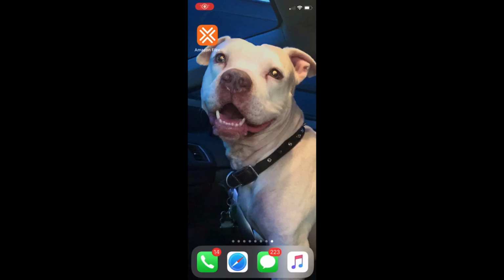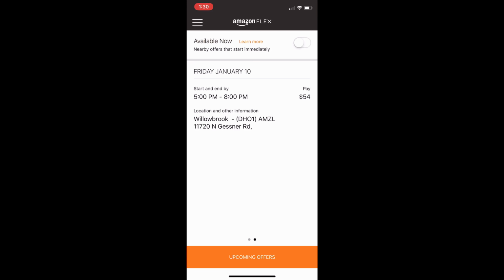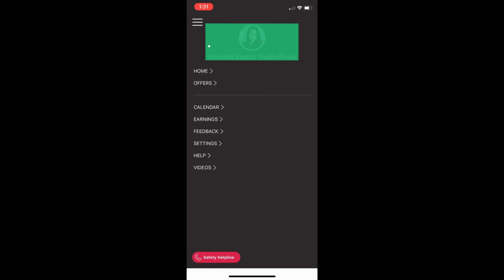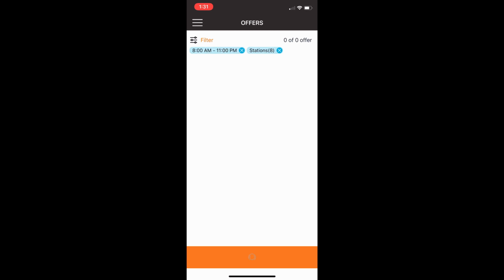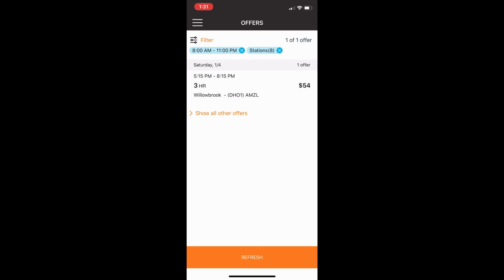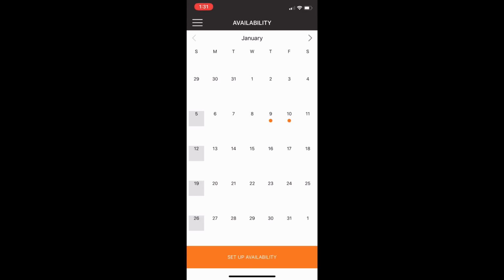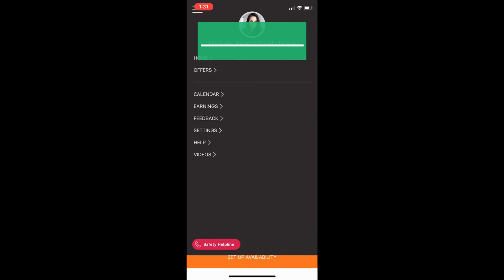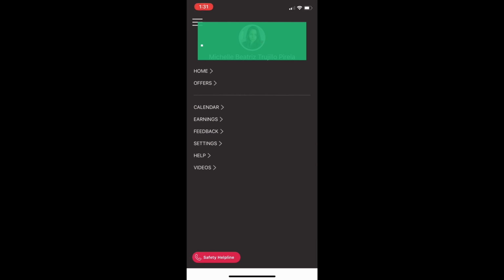AMAZON FLEX 2020 STEP BY STEP DRIVER TUTORIAL! EVERYTHING YOU SHOULD KNOW BEFORE STARTING#AMAZONFLEX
Tutorial on how to become an Amazon flex driver ! making money with apps this 2020! This video will show you step by step of everything you should do and know before becoming an amazon flex driver.